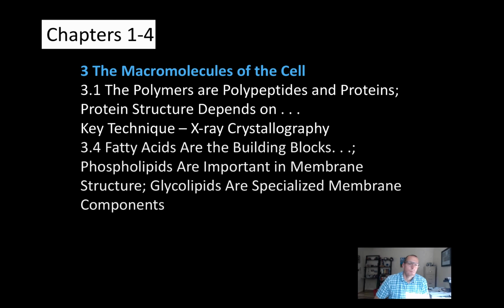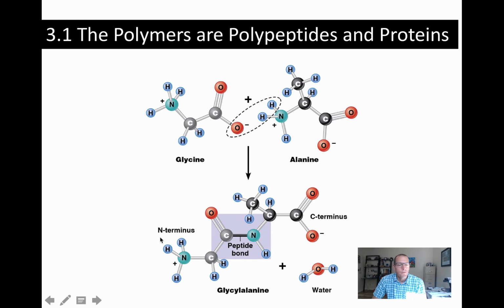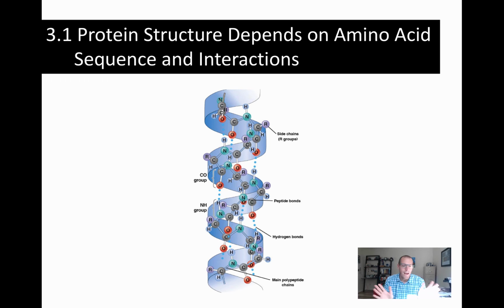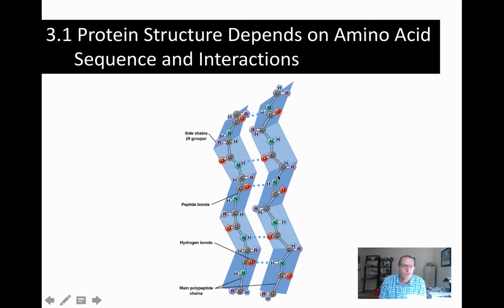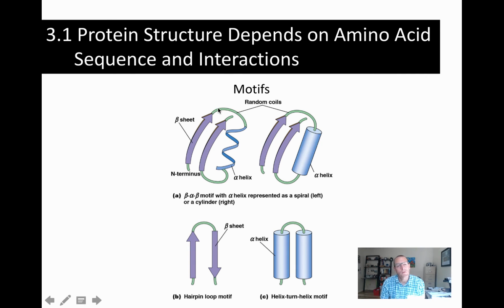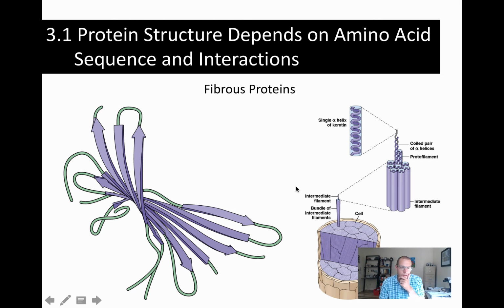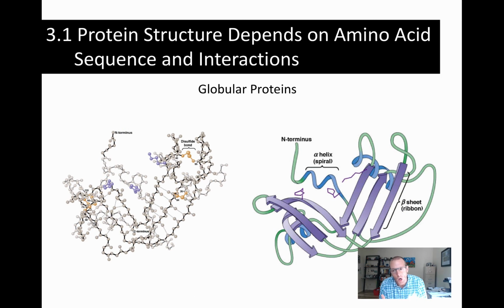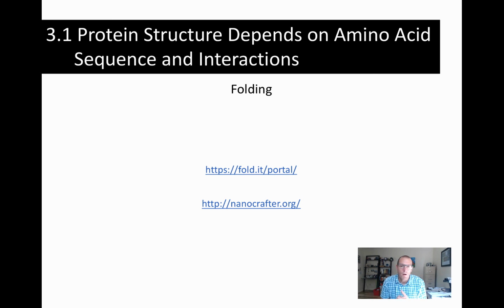Chapters 1-4 Su2016 P10 Macromolecules